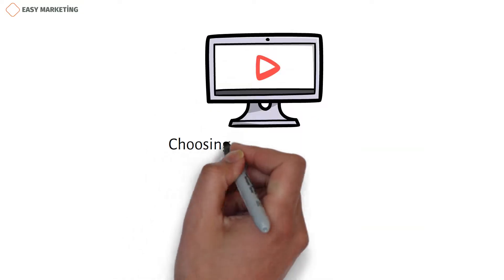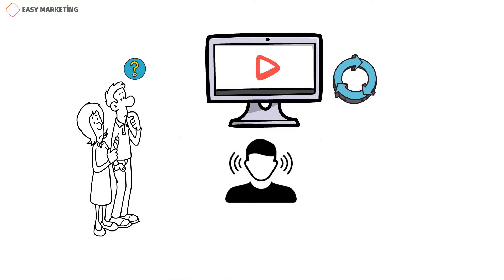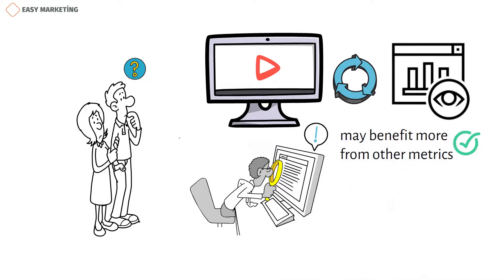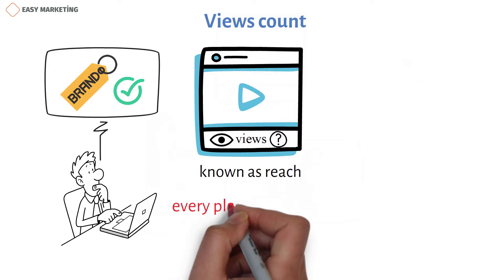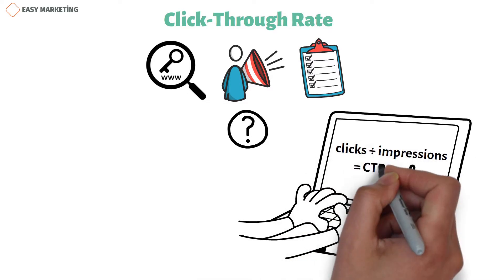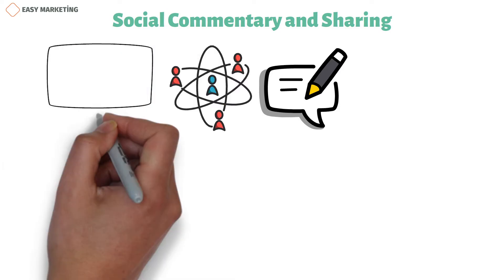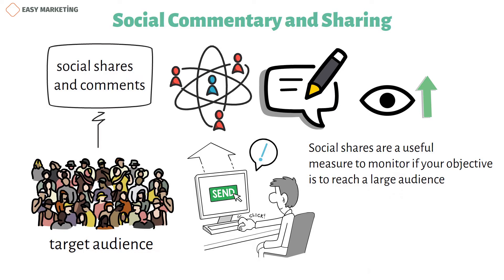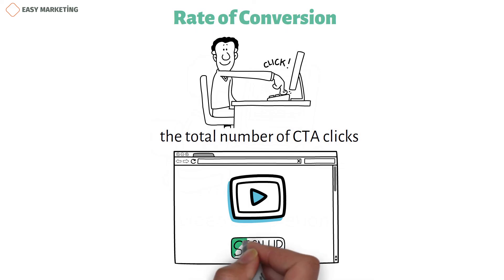Key performance indicators for video marketing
Your initial video marketing strategy had goals, but these objectives occasionally change as the video is being produced.
Selecting just one or two objectives for each video is a smart idea. Any more than that will make your film appear disorganized, which will make it challenging for viewers to determine what they should do next.
A single video, for instance, can raise awareness of a new product and your company, but including the biography of your founder in the same video might be excessive.
Let's move on to discussing metrics. Your ability to define and evaluate your success will be improved by understanding video analytics.
When you publish a video, it's simple to become hooked on the watch count. Although the number of views can be a crucial indicator, your campaign may benefit more from other metrics.
Avoid gathering more data than you can handle as you decide which video analytics to track. Select the metrics that are most important to your objectives for video marketing.
When you publish and track video, you'll often see these analytics.
Views count
The number of views indicates how many times people have watched your video. It's also known as reach.
If your objective is to raise brand recognition, this measure is excellent to monitor. But it's crucial to keep in mind that every platform for displaying videos measures a view differently.
For instance, the majority of articles claim that a YouTube view lasts 30 seconds whereas a Facebook view lasts only 3 seconds, yet nobody is actually sure about this.
Click-Through Rate
The clickthrough rate (CTR) can be used to gauge how well your keywords, ads, and free listings, are performing. CTR is the number of clicks that your ad receives divided by the number of times it is shown: clicks ÷ impressions = CTR. For example, if you had 5 clicks and 100 impressions, then your CTR would be 5%.
Social Commentary and Sharing
You're undoubtedly familiar with sharing and commenting if you use social media. Indicators of how relevant your material is to your target audience include social shares and comments.
You probably produced a fantastic piece of content if a person watches your video and takes the time to share it with their network. Social shares are crucial since they increase your video's view count. The more times your viewers share your video, the more people will see it. Social shares are a useful measure to monitor if your objective is to reach a large audience.
Completed Videos
The quantity of times viewers watch your video through to the end is known as a "video completion." When attempting to determine the success of your film, this number may be more accurate than the watch count.
Rate of Conversion
The conversion rate is calculated as the number of times visitors took the desired action divided by the total number of CTA clicks.
Try adding a video to your landing page to see if your conversion rate improves if you want your viewers to take an action, like signing up for a free trial.